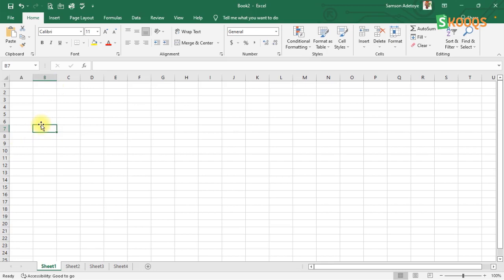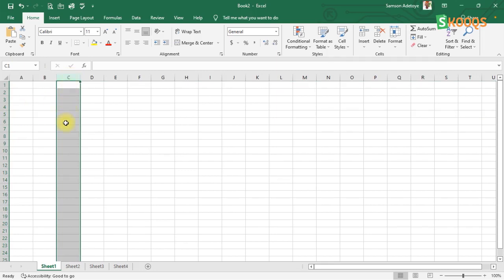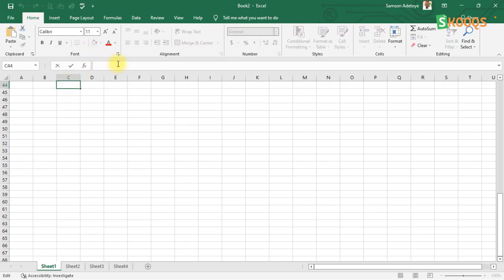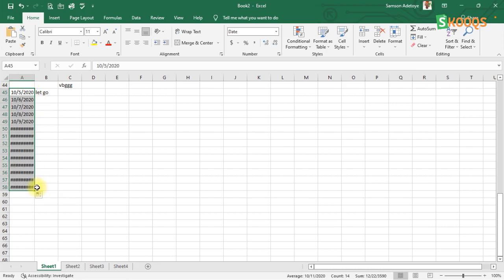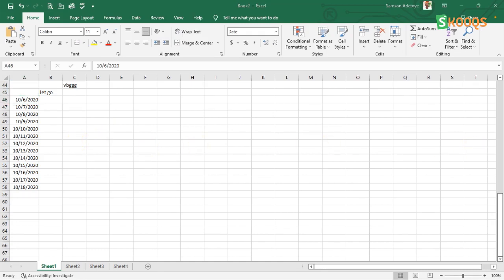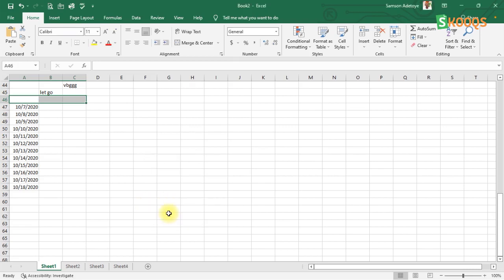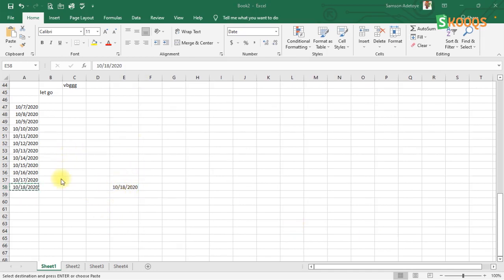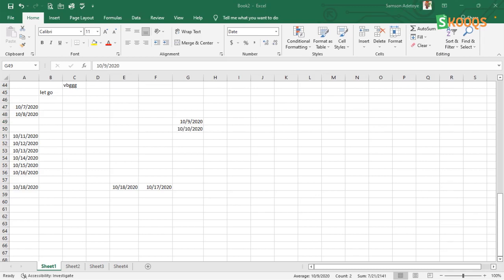05_Introduction to Cell in Excel